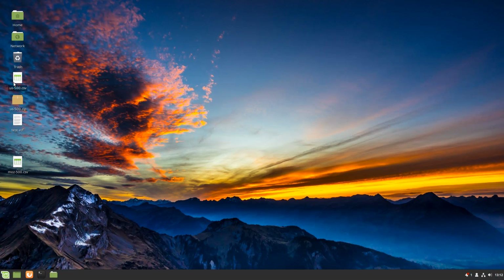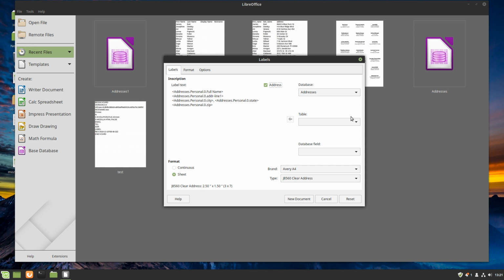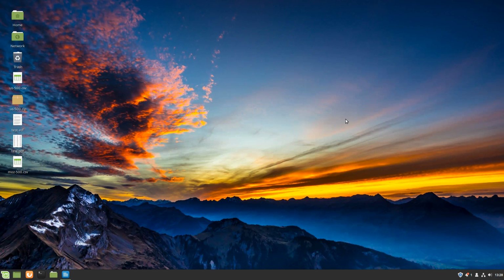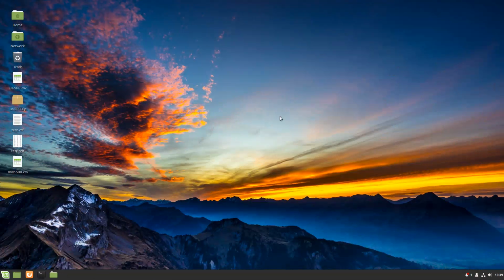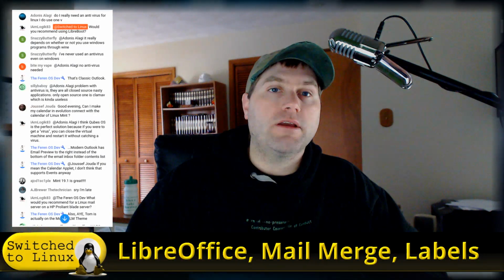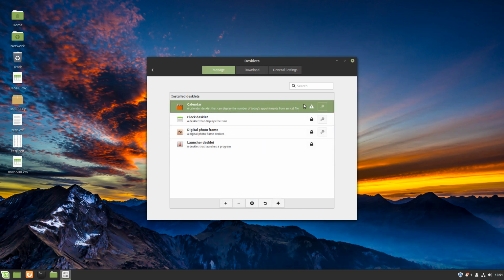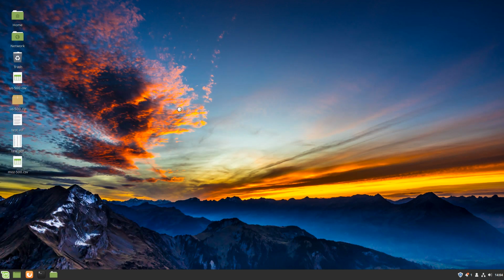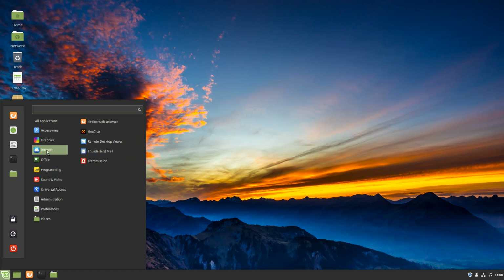LibreOffice, Mail Merge, and Printing Labels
Today we will look at how to create mailing labels in LibreOffice out of an evolution contact list.  We can also look at building a list from a csv file and maybe thunderbird.